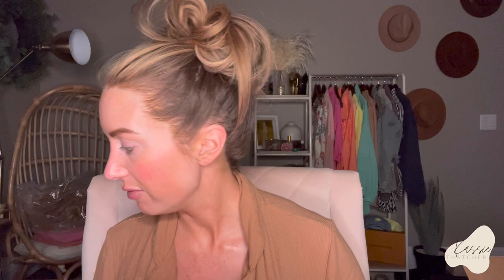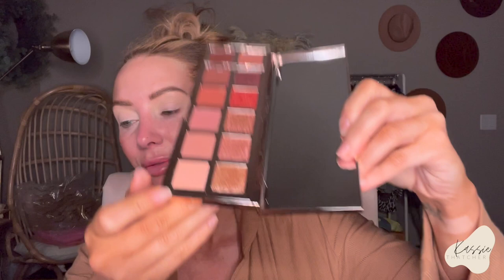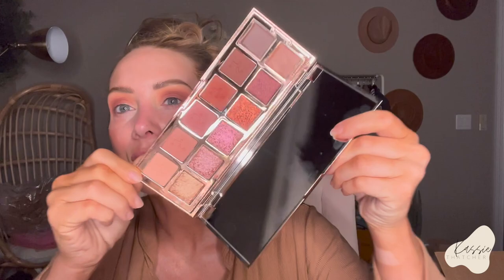CHIT CHAT GRWM | TESTING NEW MAKEUP | MENTAL HEALTH UPDATE